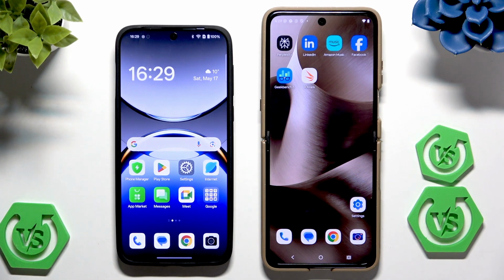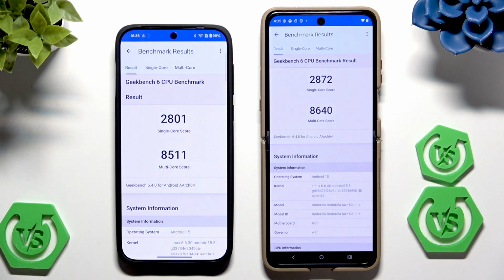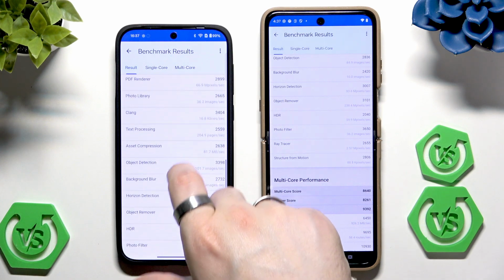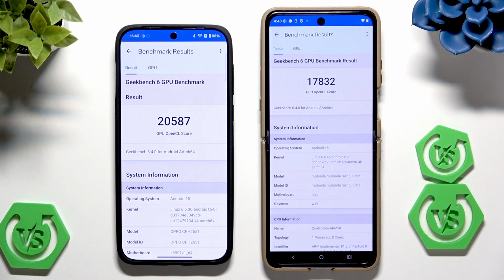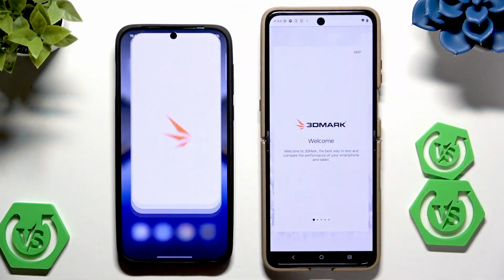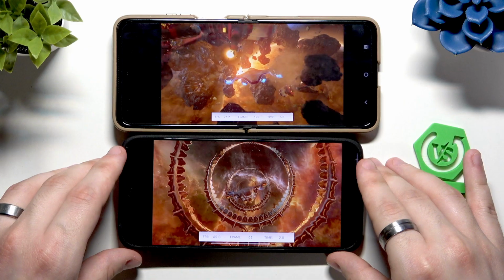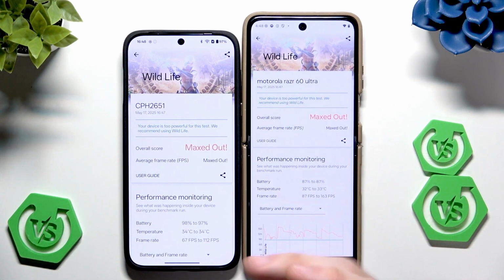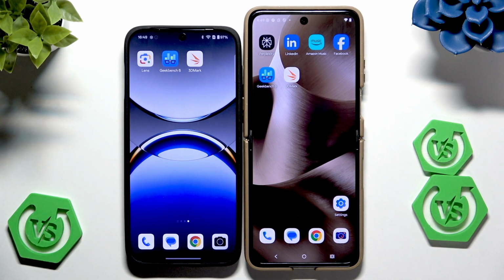OPPO Find X8 vs MOTOROLA Razr 60 Ultra – Benchmark Test Comparison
Curious about the real performance difference between the OPPO Find X8 and the MOTOROLA Razr 60 Ultra? In this video, we run a full benchmark test using Geekbench 6 and 3DMark on both devices to compare CPU, GPU, and overall system performance. You'll see detailed results for single-core and multi-core scores, GPU benchmarks, memory specs, and more. Whether you're considering the OPPO Find X8 or the MOTOROLA Razr 60 Ultra, this side-by-side comparison will help you understand which phone delivers better speed, graphics, and value for your needs. Both phones are tested under the same conditions, and we break down the results so you can make an informed decision.

How to compare OPPO Find X8 and MOTOROLA Razr 60 Ultra benchmark scores?
How does the OPPO Find X8 perform in Geekbench and 3DMark tests?
Which is faster: OPPO Find X8 or MOTOROLA Razr 60 Ultra?

0:00 Introduction and Devices Overview
0:17 Benchmark Apps Used (Geekbench 6 & 3DMark)
0:33 Geekbench 6 CPU & GPU Test Setup
1:08 Geekbench 6 Results: Single-Core and Multi-Core
2:00 Detailed CPU and Memory Info
2:28 Integer and Floating Point Scores
3:36 Multi-Core Performance Comparison
4:24 GPU Benchmark Setup and Results
5:02 GPU Scores and Device Memory Differences
6:06 3DMark Wildlife Test Setup
8:13 3DMark Results and Performance Monitoring
10:11 Battery, Temperature, and Frame Rate Analysis
11:27 Final Thoughts and Which Phone Wins